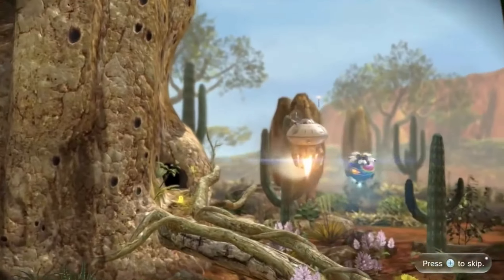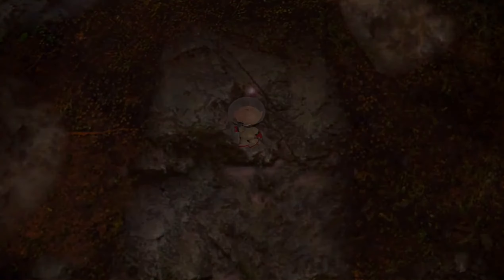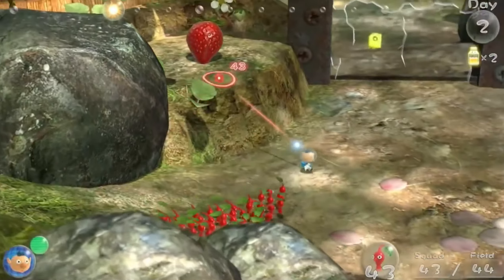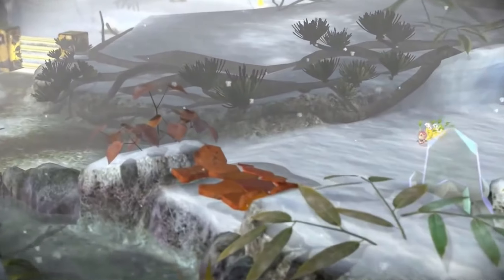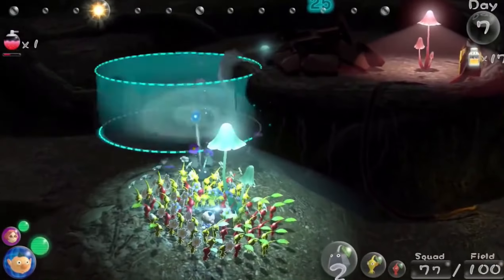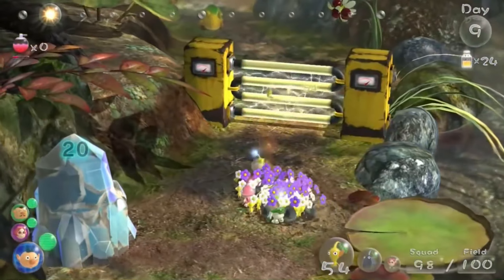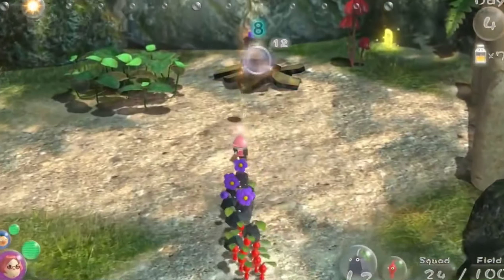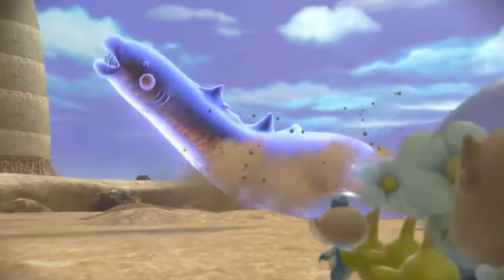Pikmin 3 Areas Ranked!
Pikmin 3 has some great areas! Let's rank them!